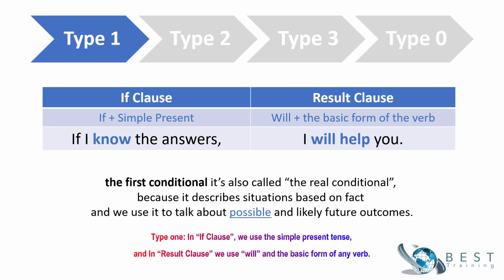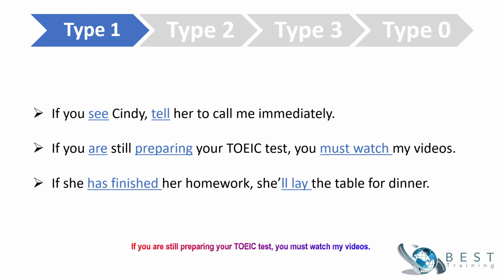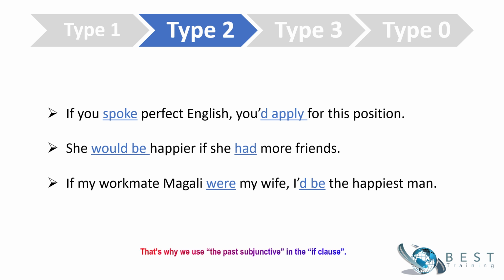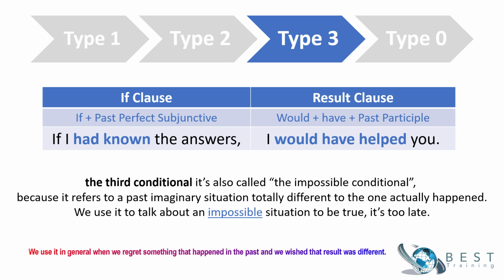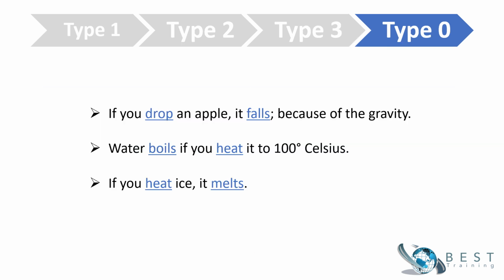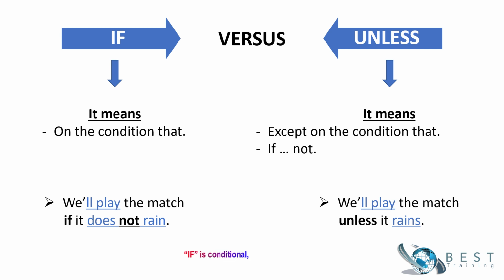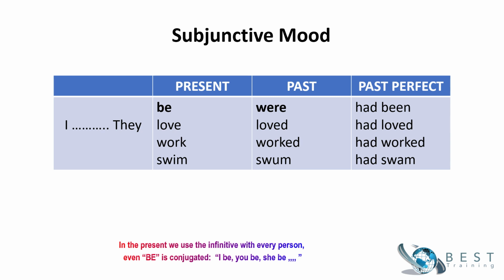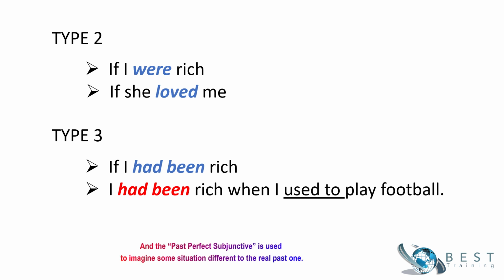IF CLAUSES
If Clauses   or Conditional sentences.
In this video, you’ll learn in an easy way how to use all types of conditional sentences.
I hope you’ll enjoy it and find it helpful.